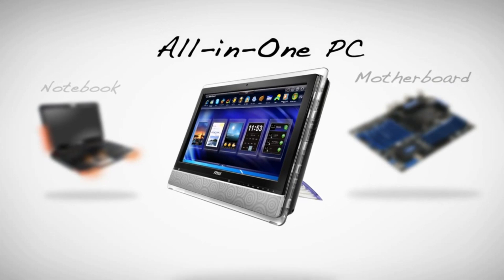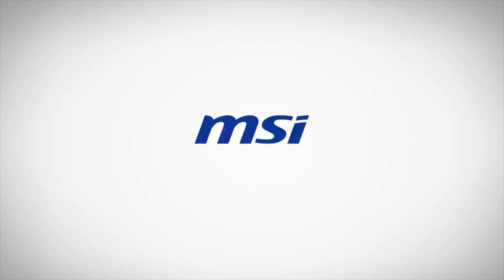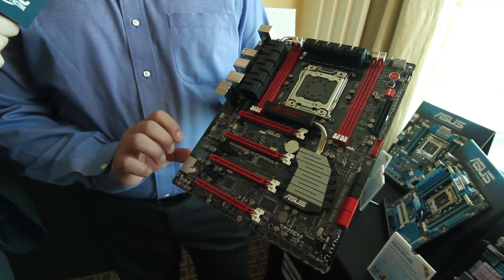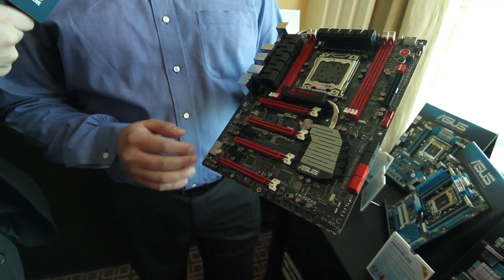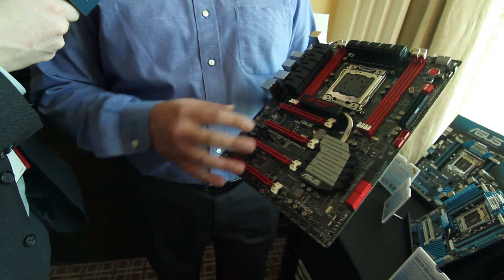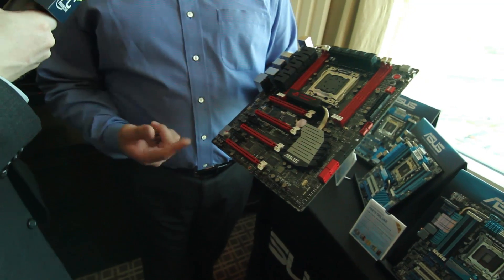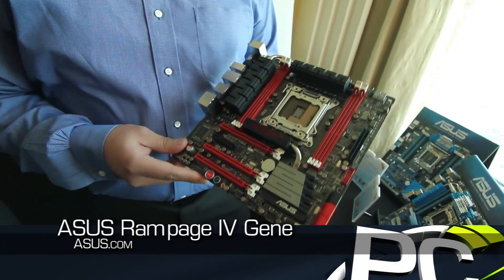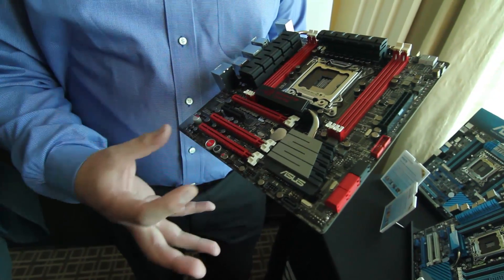ASUS Rampage IV Formula, Gene, Dual LGA2011 MB - CES 2012 - PC Perspective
While we have already detailed the ASUS tablet and notebook products shown here at CES, the company didn't leave the enthusiasts and PC builders out in the cold.  In this video we chat with J.J. Guerrero about the upcoming Rampage IV Formula and Gene motherboards that bring some interesting new audio features to the X79 platform.  Oh, and just for fun, a quick look at the upcoming dual-socket LGA2011 Xeon motherboard for those that think 32-thread systems are the way to go.